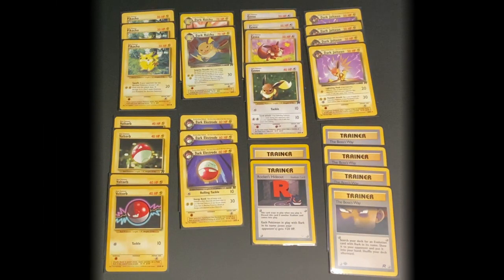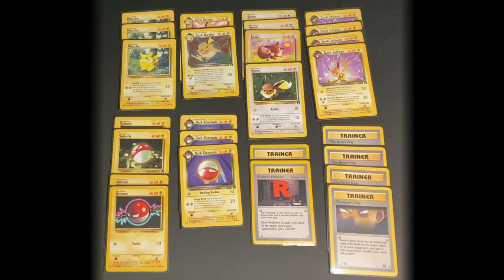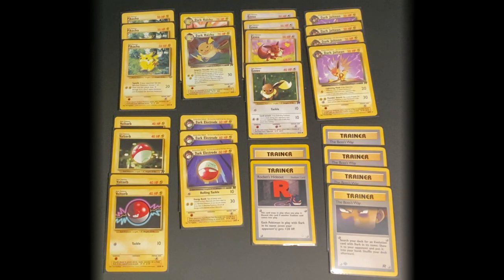Deck Preview: The Lightning Flash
We call the deck built around these Pokémon cards, The Lightning Flash.
This deck will take part in our CLASS!C CARDS COLOSSEUM.
The Lightning Flash is a "Dark" Lightning-type deck with nearly universal Fighting-type Weakness.